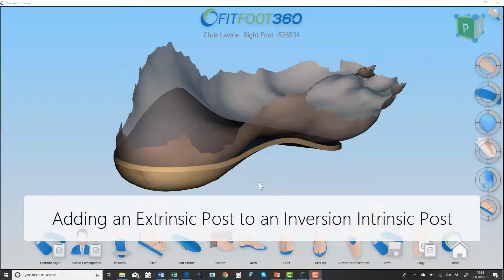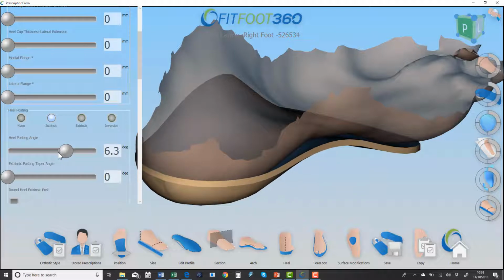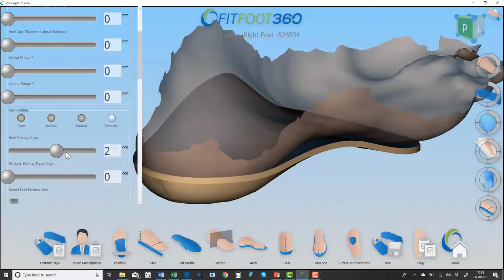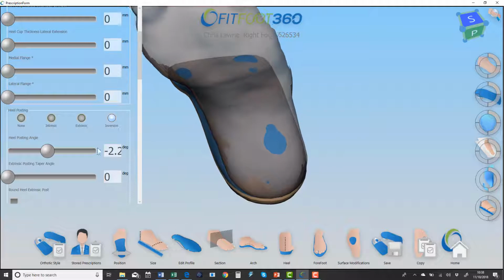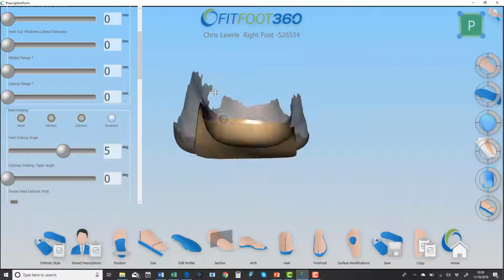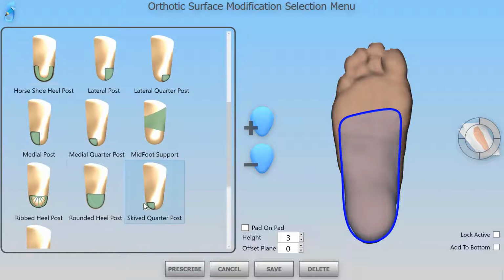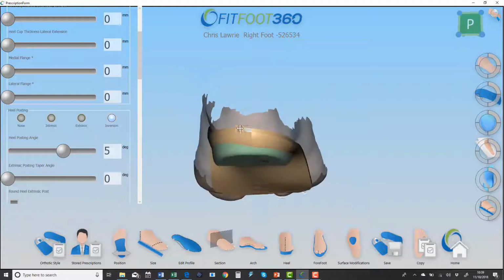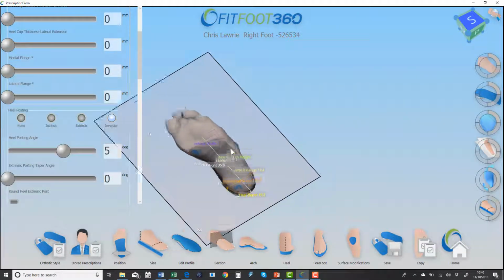ADDING AN EXT POST TO AN INVERSION INTRINSIC POST